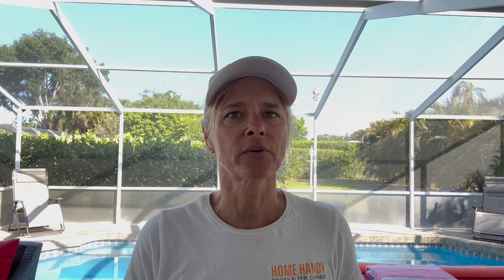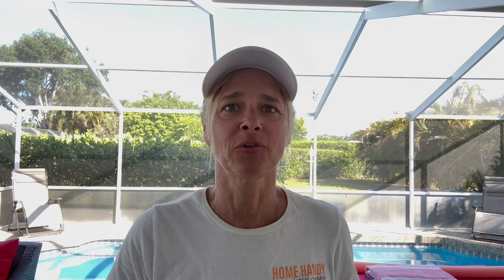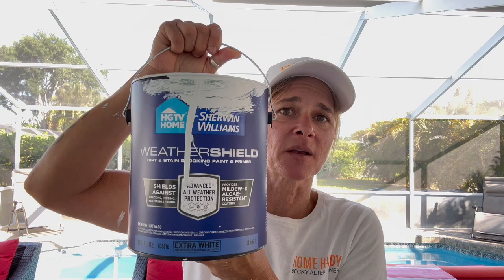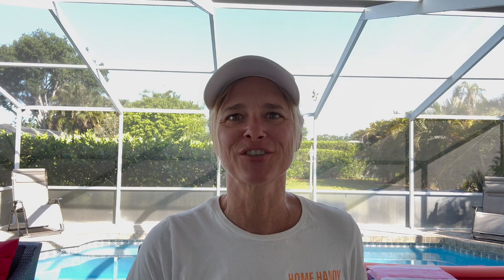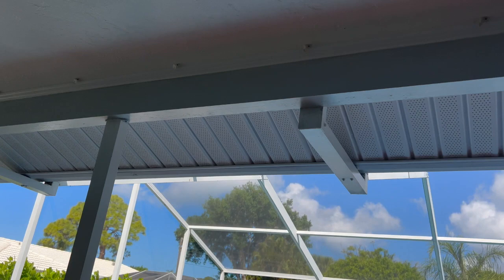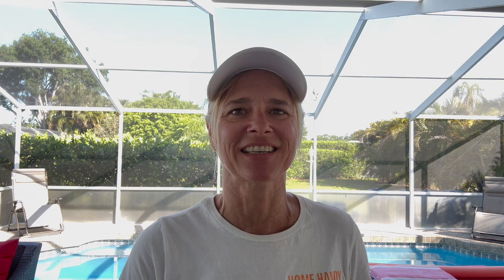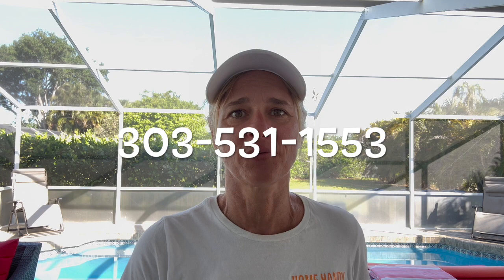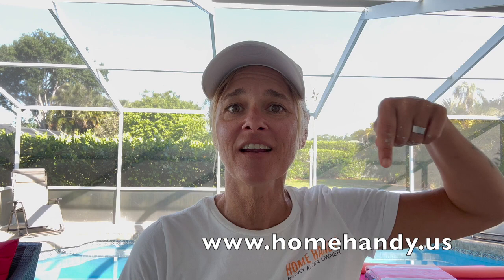How to Paint an Exterior Lanai and What Type of Paint to Use by Home Handy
In this episode, Becky talks through the correct types of paint to use when painting an exterior lanai (one that is NOT air conditioned). The materials have been tested in the field and work every time.